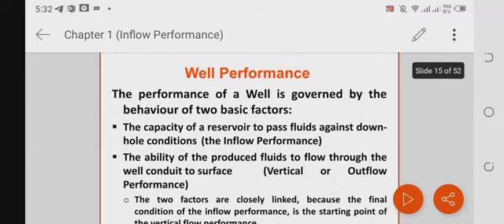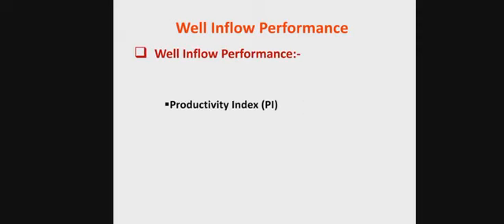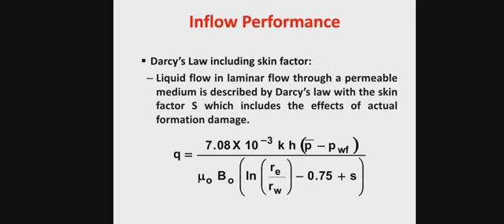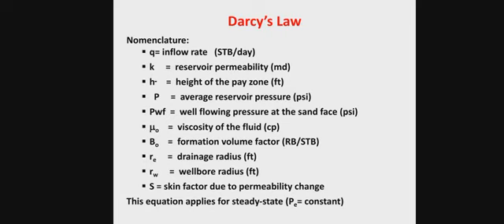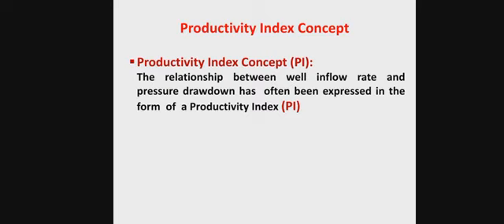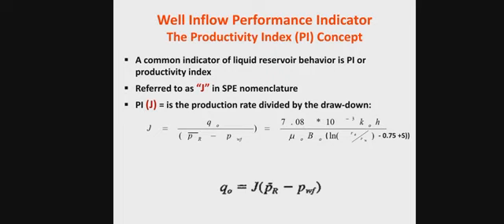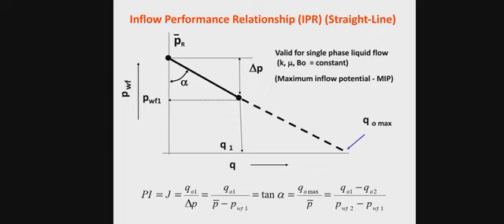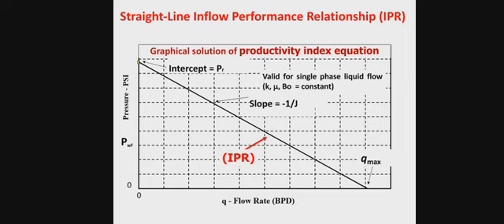The inflow performance relationship ( IPR )